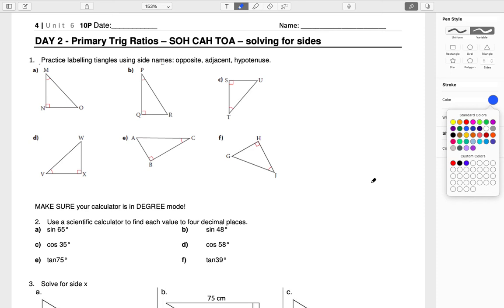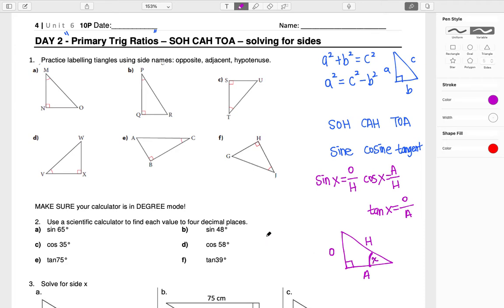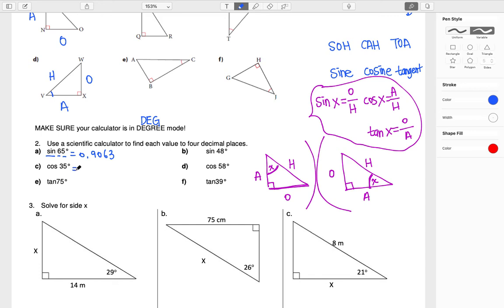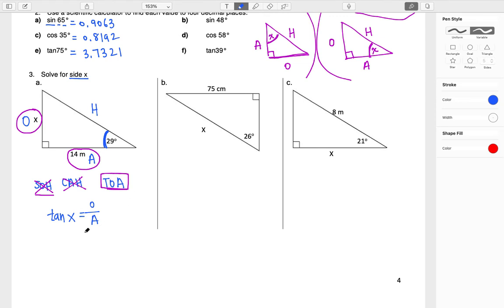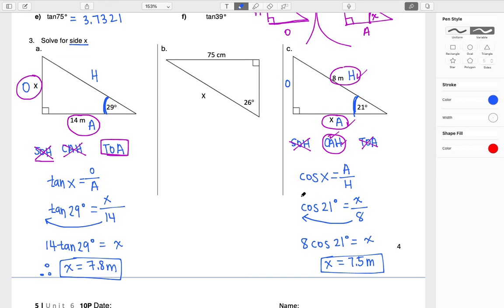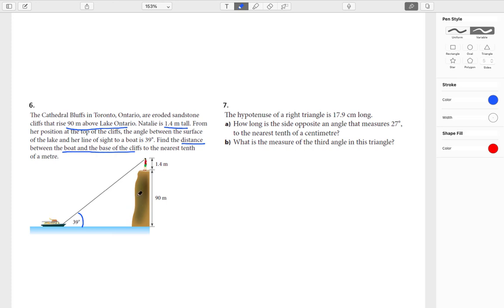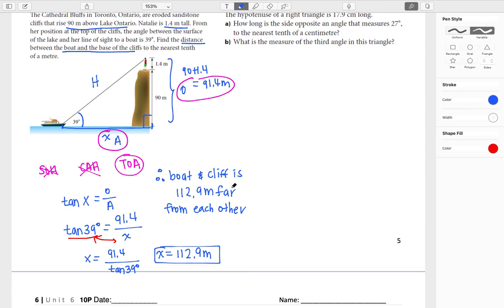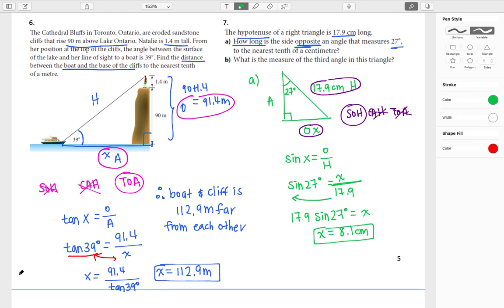MFM2P1 Trigonometry Day 2